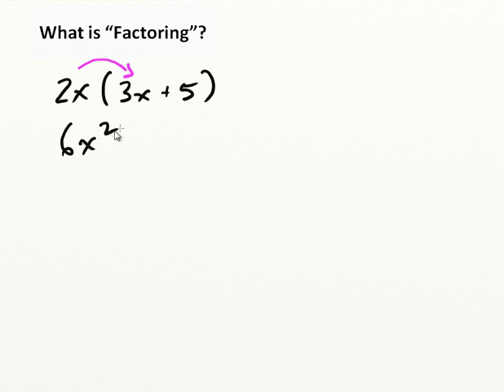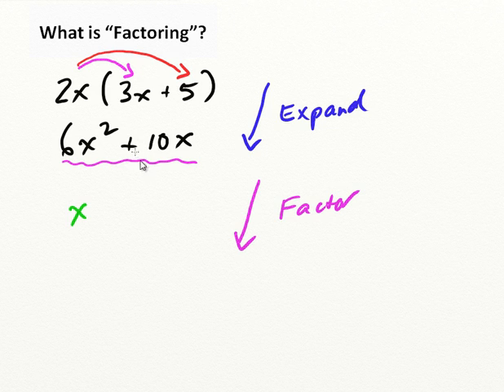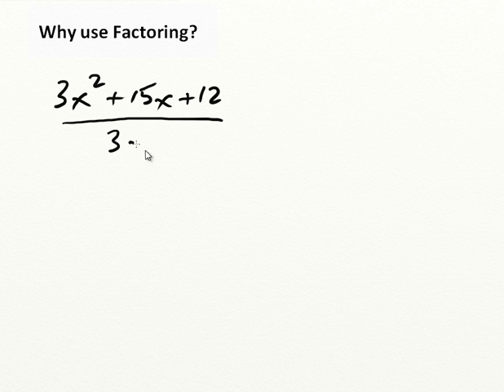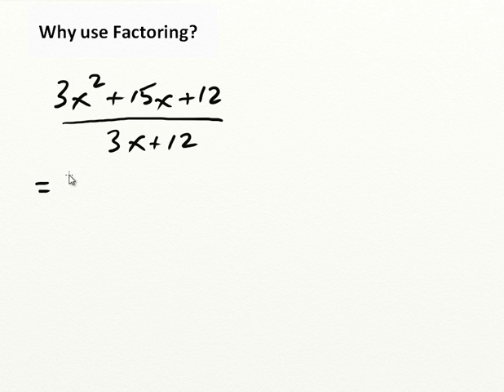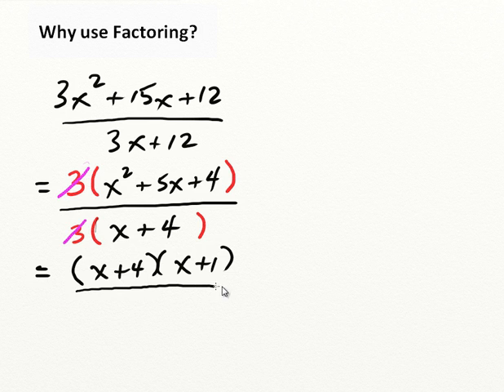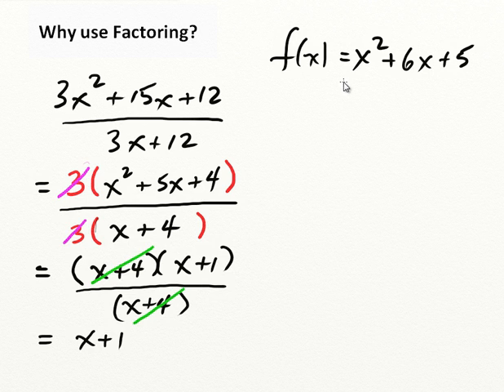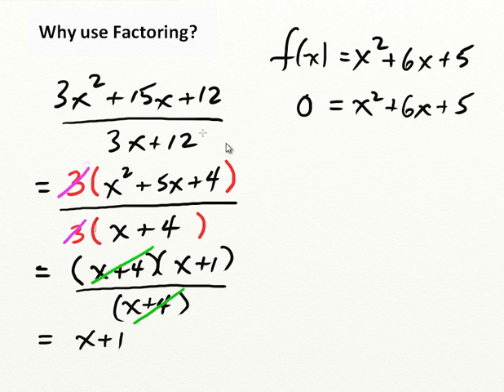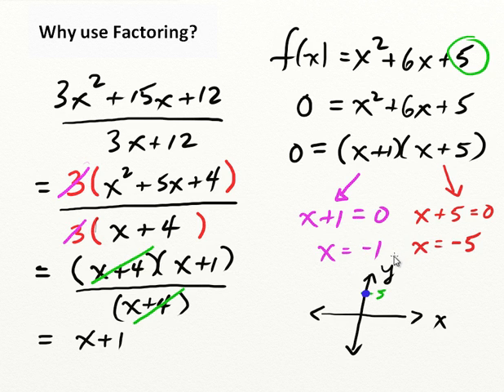MCR3U Unit 2: What is Factoring